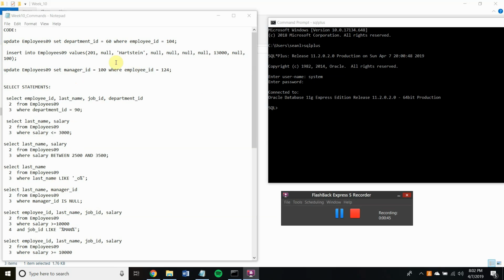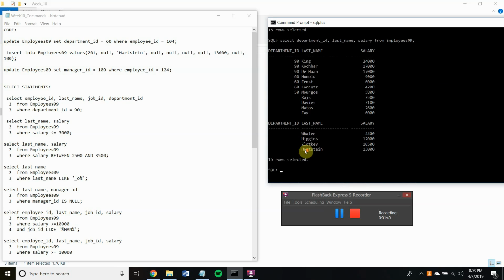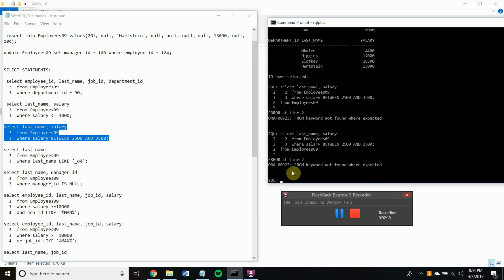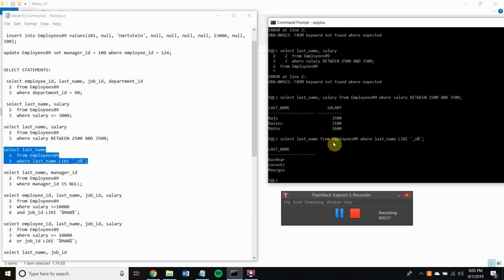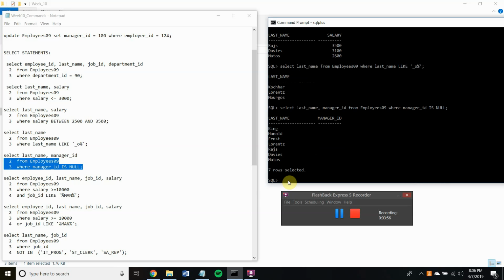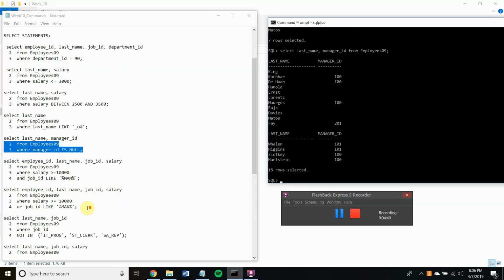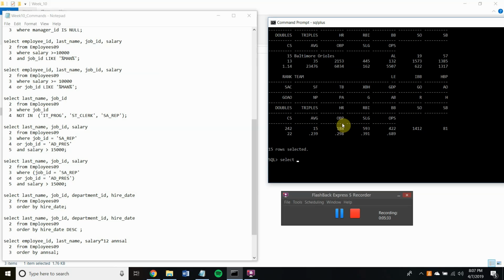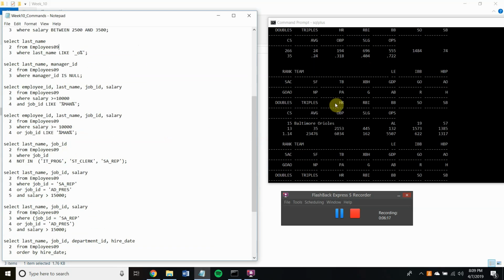Jing Week 10-Database Design/SQL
This is my 'Jing' for week 10 of my online Database Design and Management using SQL class at Manchester Community College.